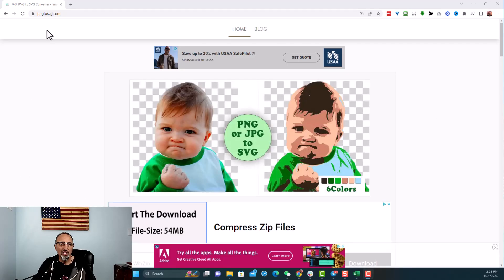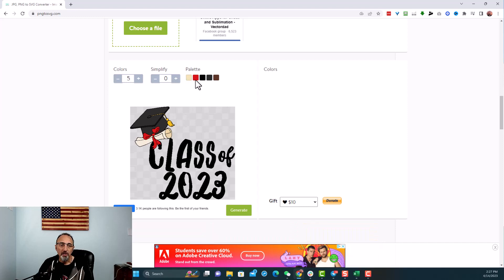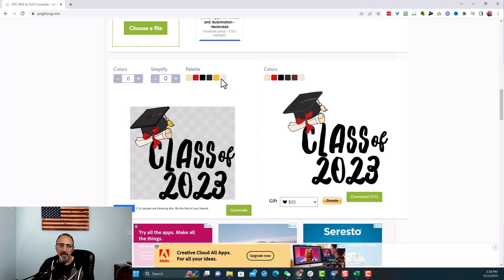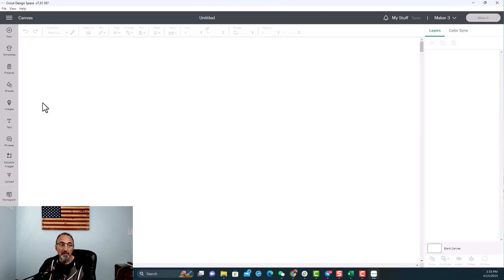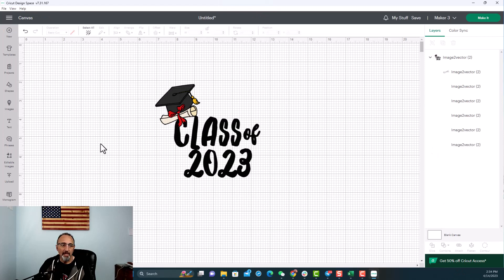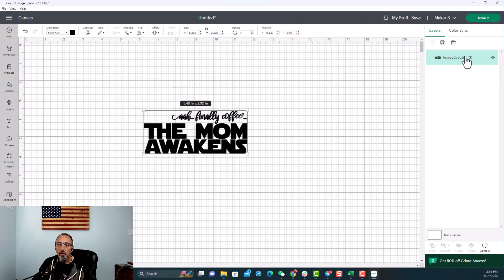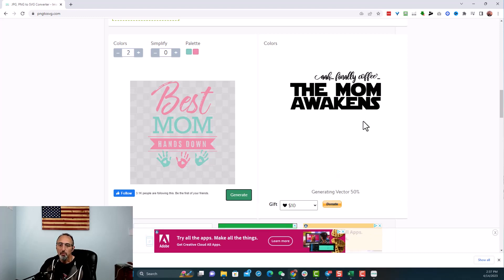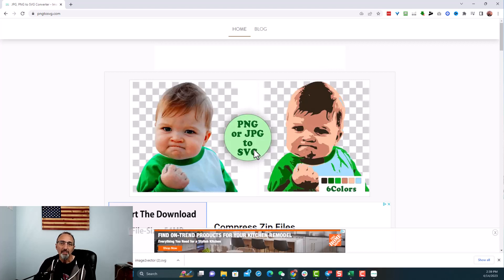How To Convert PNG To SVG Files For FREE Using This Cool Software That Makes It Easy!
Now you can easily convert a PNG or PPG file to a SVG cut file for FREE. In this video training, I show you how to load your file into this free software, select the correct colors as needed, then export it as a true working SVG design file ready for cutting. Then I show you how to test your SVG in the Cricut Design Space software to make sure it works correctly.

Want to learn how to sell on Etsy/Amazon correctly, check out my

Dave